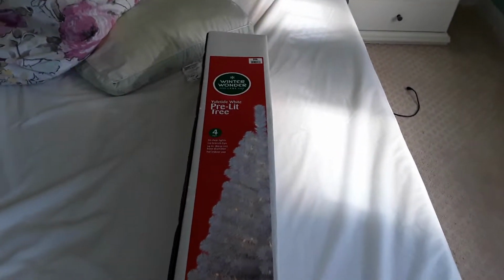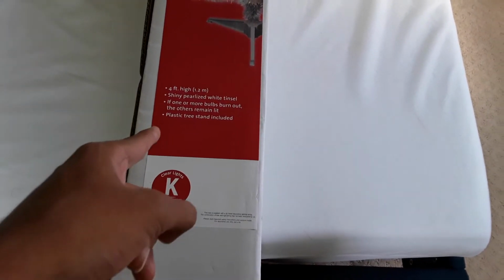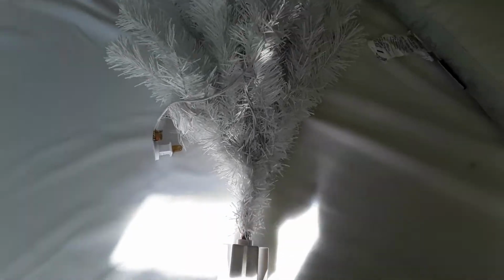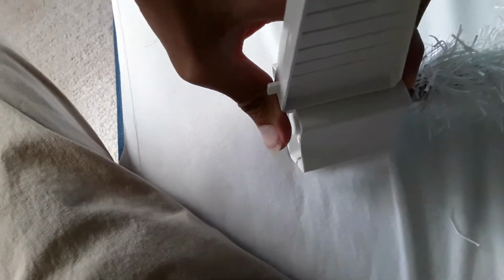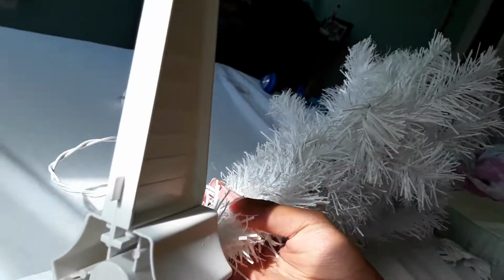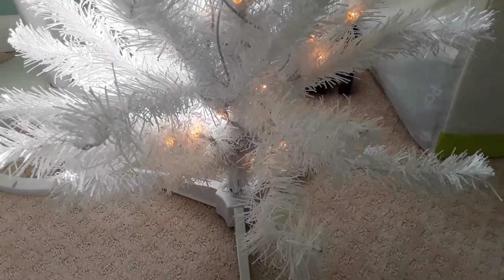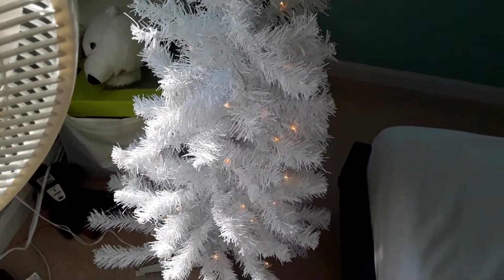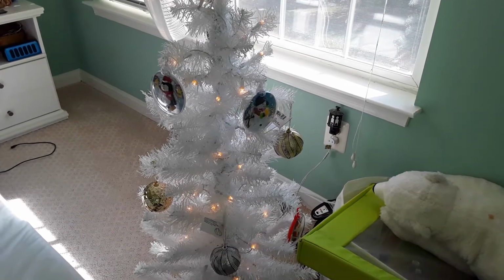Winter wonder lane yuletide white pre lit 4ft incandescent chirstmas tree